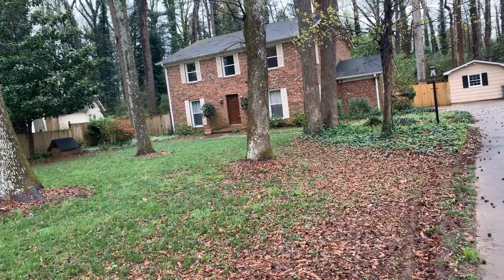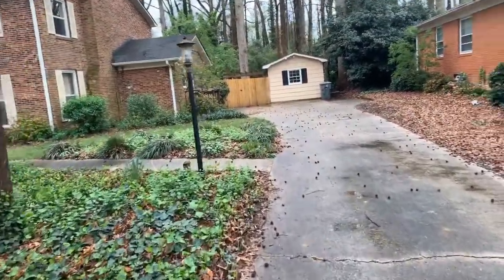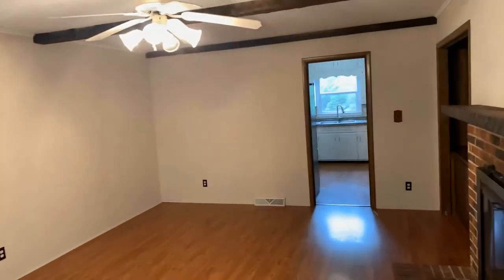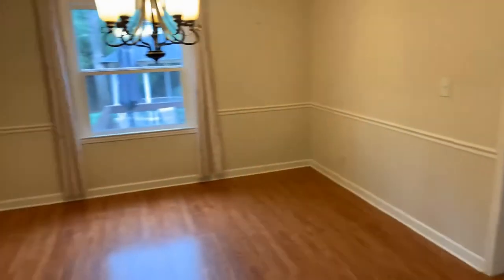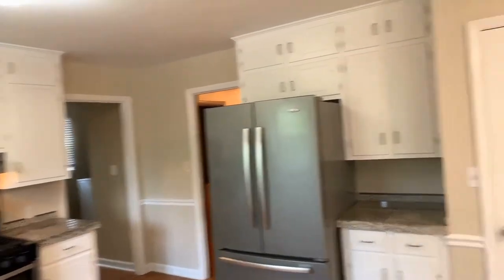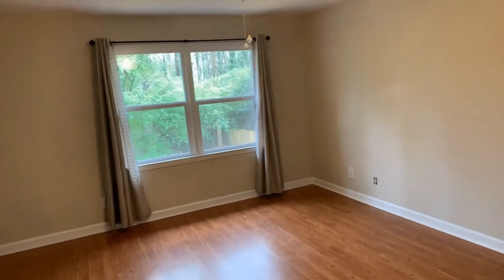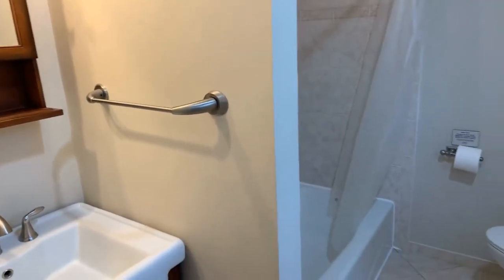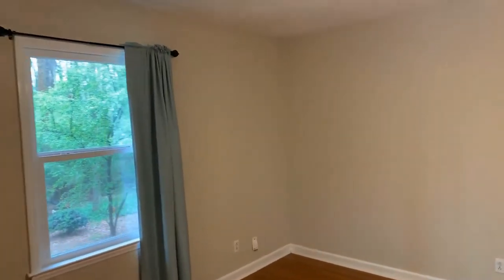Charlotte Homes for Rent 4R/2.5BA by Charlotte Property Management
One of our CharlotteHomesForRent is this 4-bedroom and 2.5-bathroom property. It features a living room that has beautiful hardwood flooring, lots of natural light streaming in, and a fireplace that will keep the home warm and cozy. The kitchen comes furnished with modern appliances, a plethora of cabinets for your storage needs, and a good amount of counter space for you to work on. The bedrooms are well lit and can easily fit queen-sized beds. The back of the property has a lovely deck area that is perfect for relaxing or entertaining and a spacious yard where you can enjoy a wide variety of activities. Make this property your next home!

6135 Park S Dr Suite 510, Charlotte, NC 28210, United States

to visit TouchPoint Property Management for your Charlotte property management needs! to see other available Charlotte homes for rent today.

We are one of the most progressive and professional property management firms in Charlotte, NC. We are a results-oriented company, driven by the satisfaction of our clients. We continuously strive to deliver the most comprehensive level of service possible. By being with us, you can only experience the most outstanding and professional property management in Charlotte!

Can you imagine yourself living in our lovely houses for rent in Charlotte? and give our professional Charlotte property managers a call today! Know someone who might want our Charlotte homes for rent, instead?

Your reviews help keep our business thriving. Please take a moment and share your experience